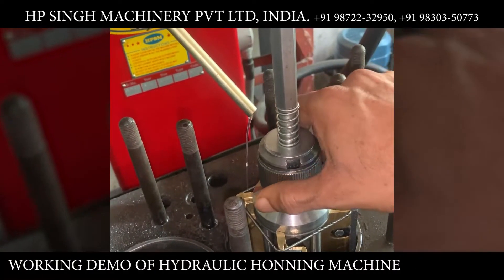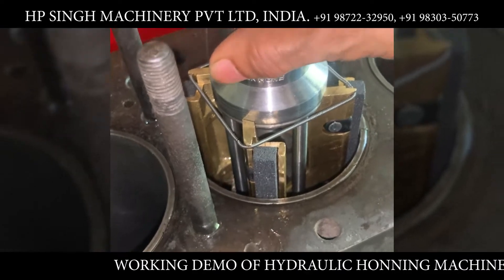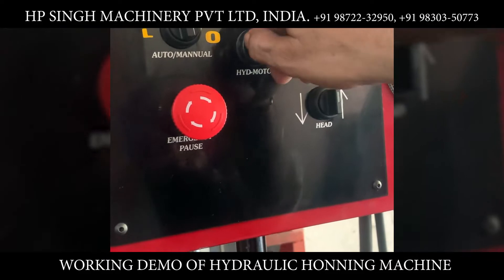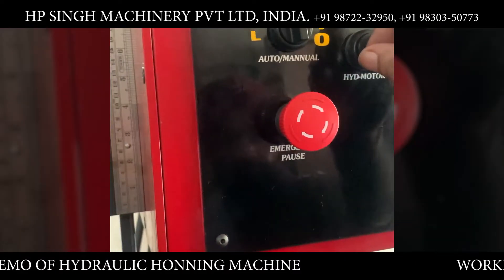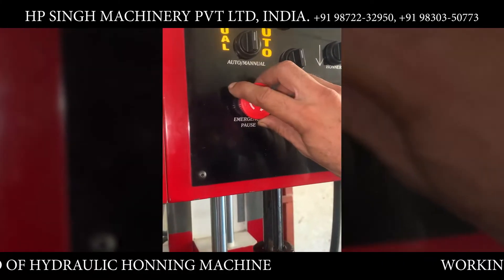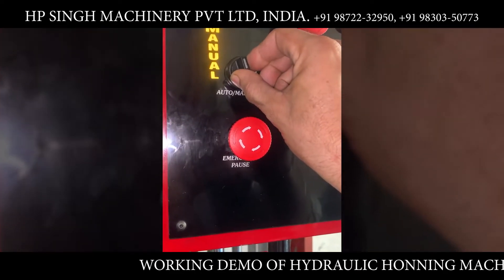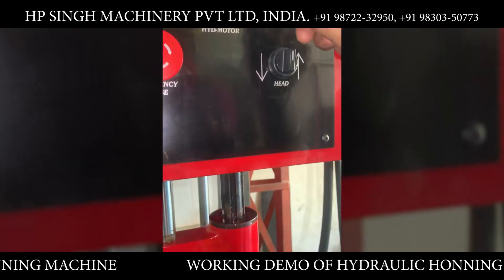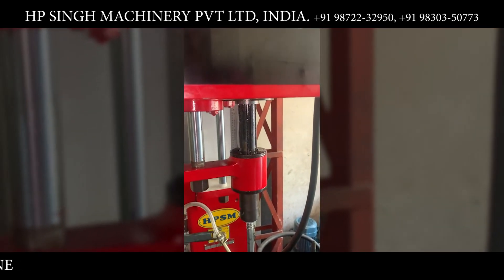HYDRAULIC HONING Machine FINAL FILE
This is Hydraulic Honing machine for  honing of engine cylinder blocks.